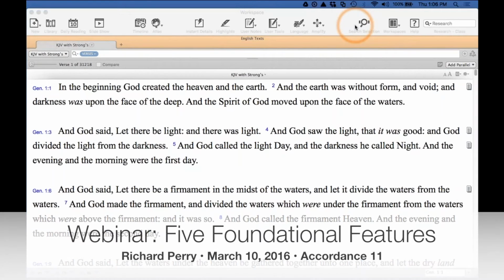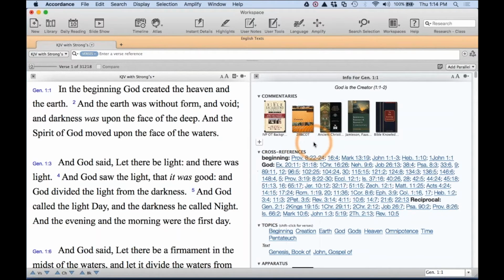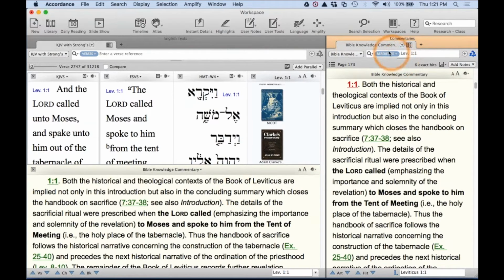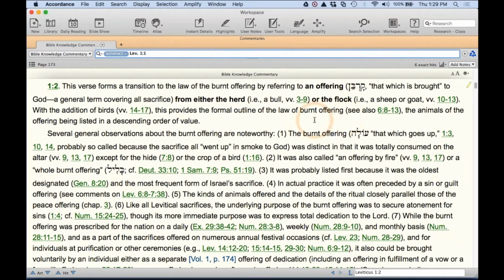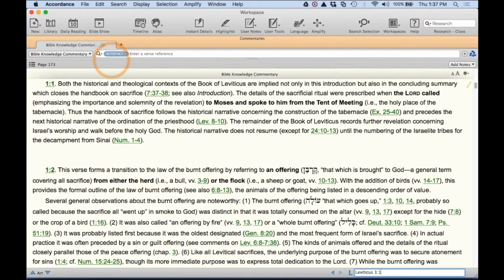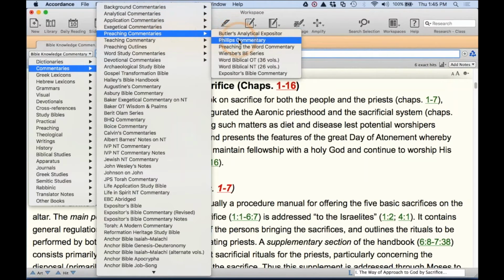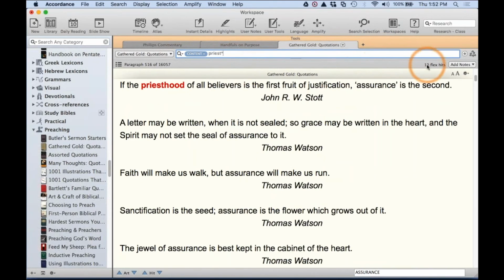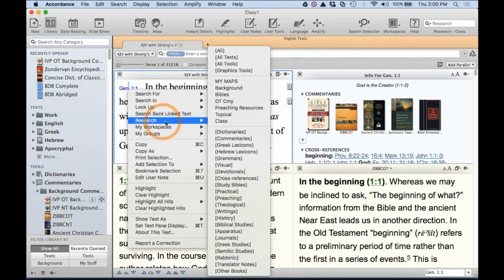Webinar: Five Foundational Features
In this webinar originally recorded on March 10, 2016, Richard Perry demonstrates five foundation features of Accordance Bible Software that all users should know about for best use and practice.

Accordance Bible Software offers multiple hour-long free webinars each week. Taking part in is easy. Check out our Webinars page for more information or to sign up